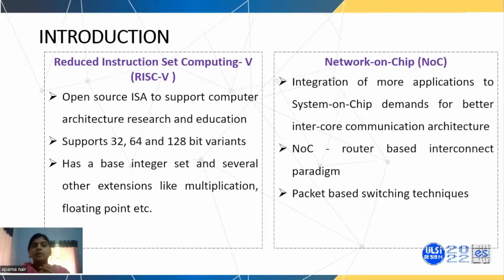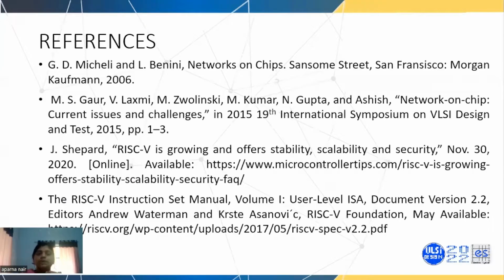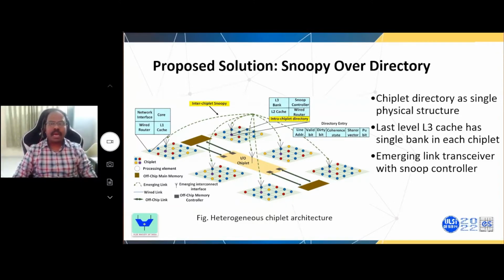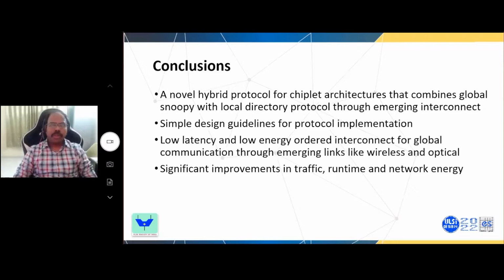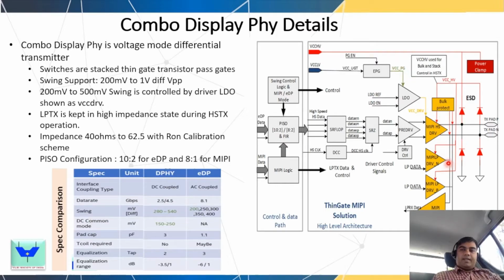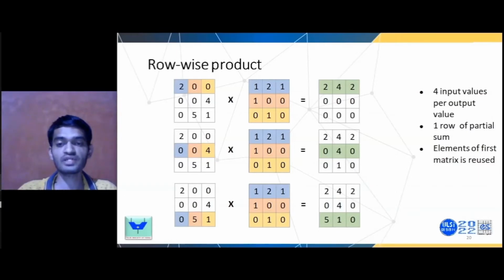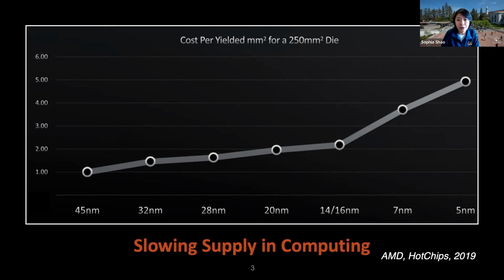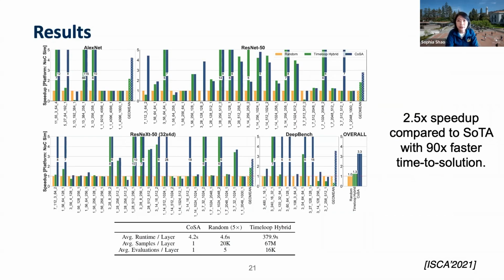Technical Papers Session: 3A Architecture